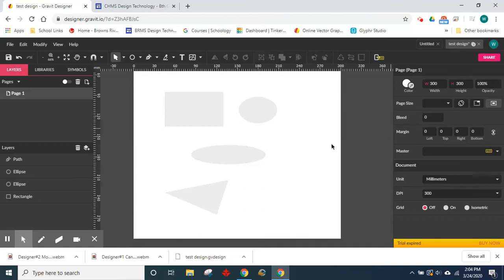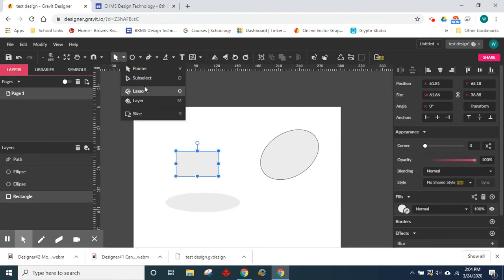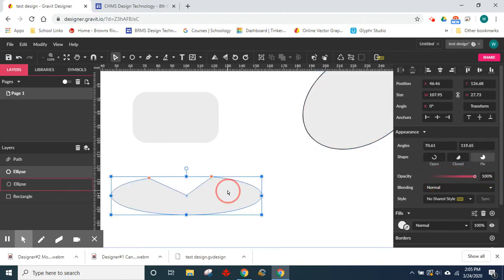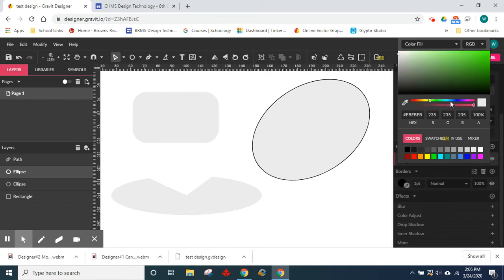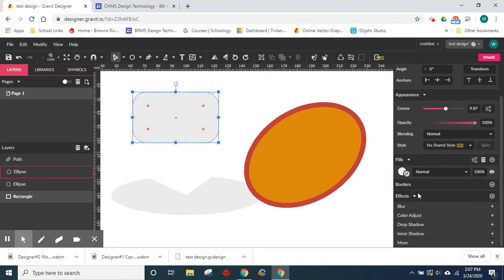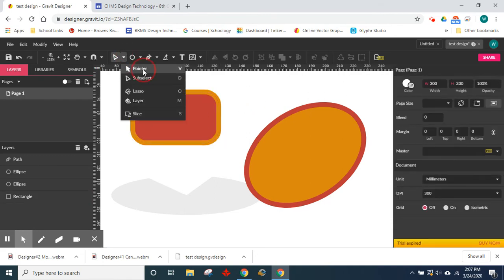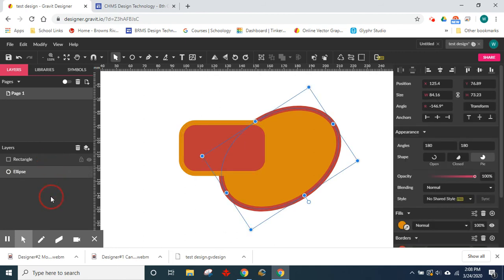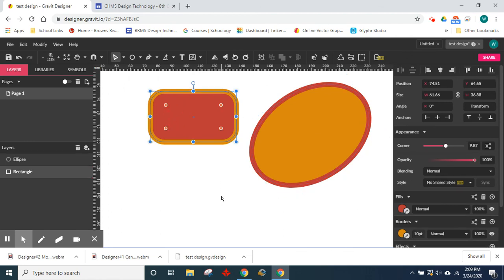Designer#3 Pointer/Sub Select/Fill/Border/Layer Levels